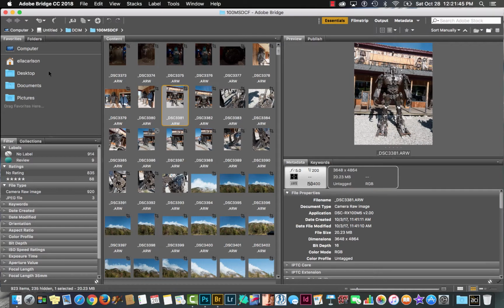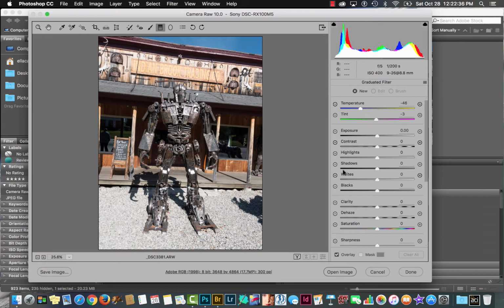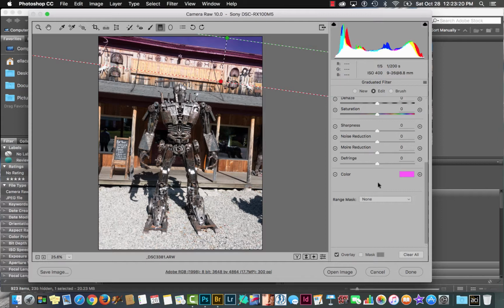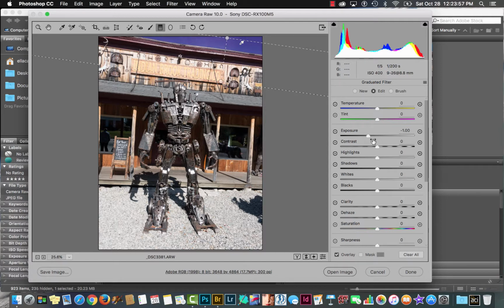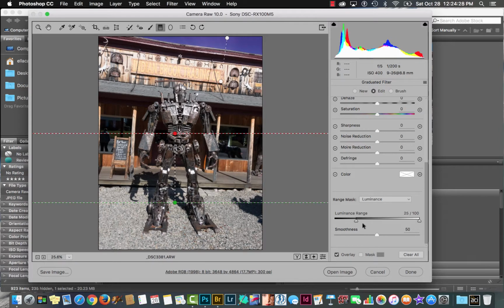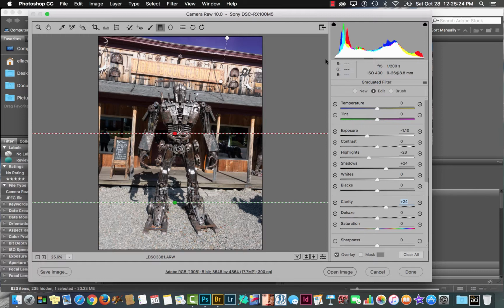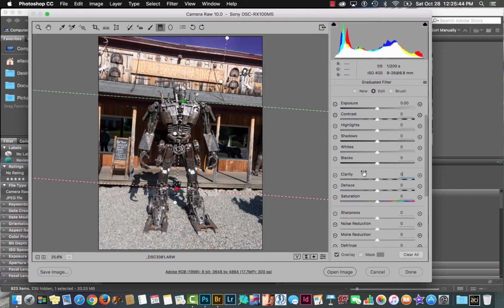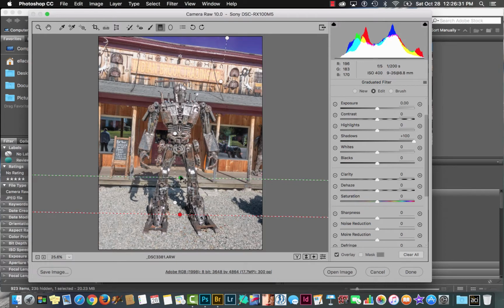GRFX 3030 Masking in Camera Raw